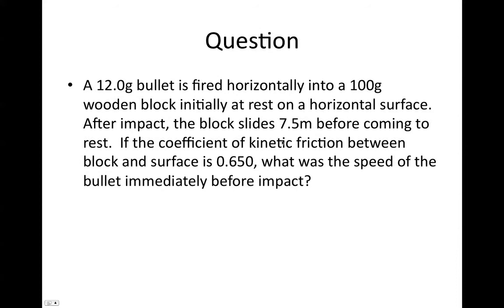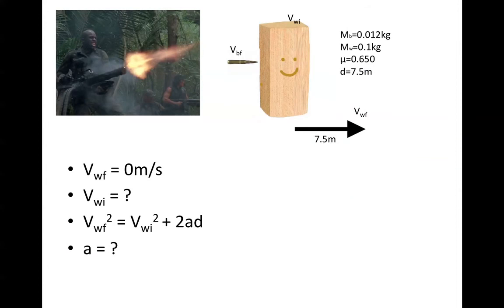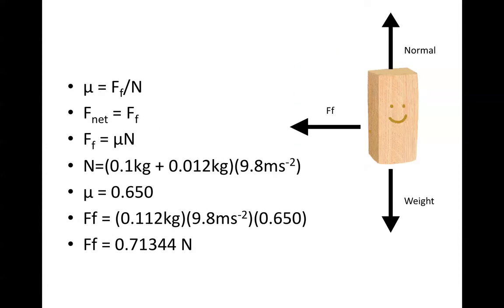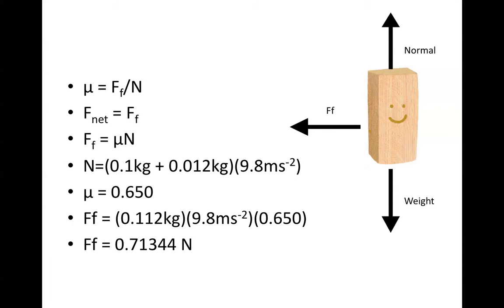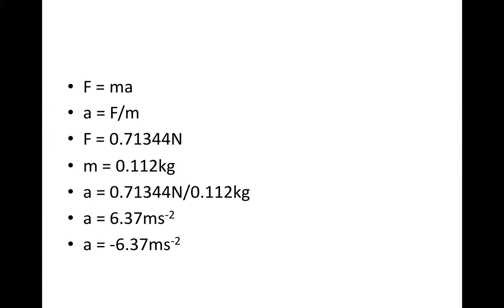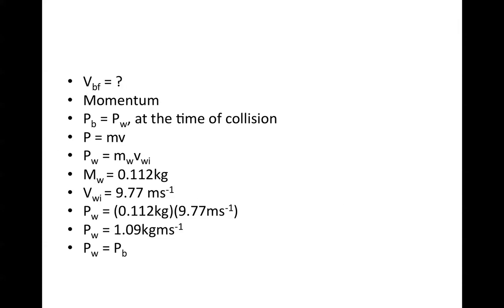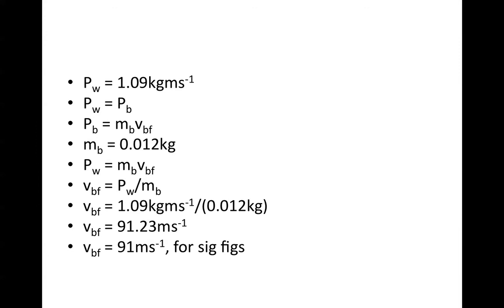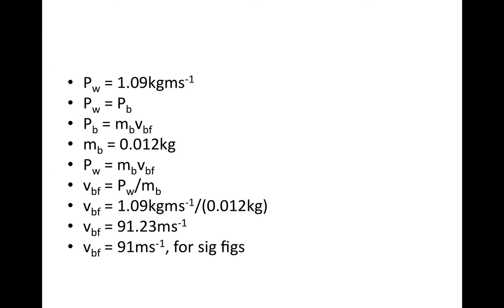Ms. King's AP Physics Problem #54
By James Jolly and Min Seo